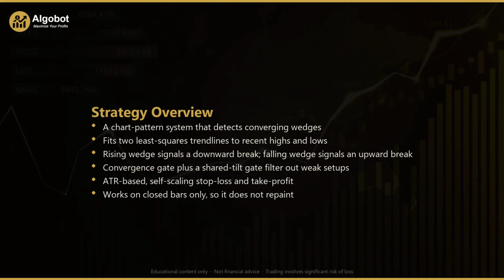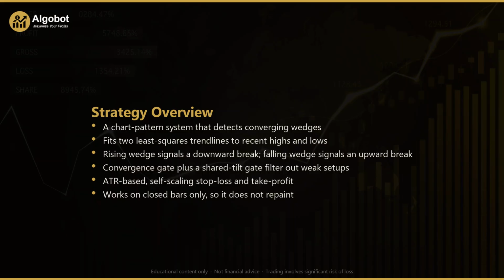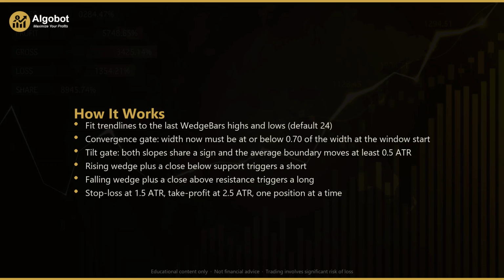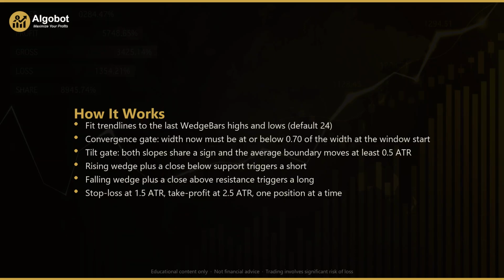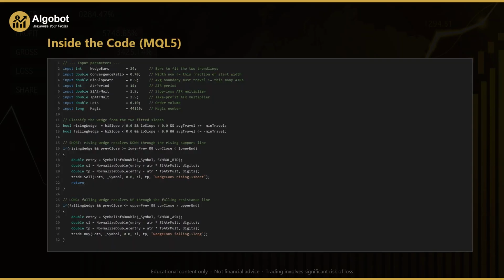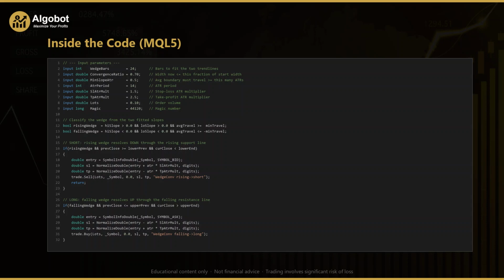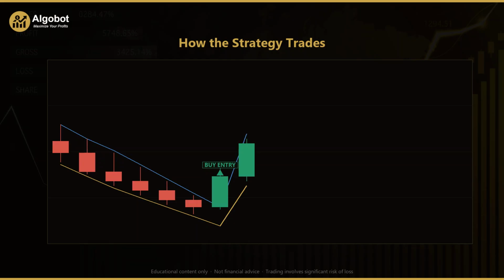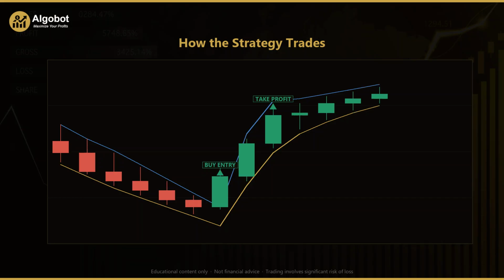Wedge Convergence Breakout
📊 Wedges are among the most recognizable shapes in technical analysis, and this video shows how to trade their resolution with objective, rule-based logic.

See how the Wedge Convergence Breakout EA fits two least-squares trendlines to recent highs and lows, confirms they are pinching together with a shared tilt, and acts only on the first close that escapes the wedge against its slope.

Key parameters:
• WedgeBars – closed bars used to fit the two boundary trendlines
• ConvergenceRatio – how tightly the boundaries must pinch to confirm a wedge
• SlAtrMult / TpAtrMult – ATR-scaled stop and target setting the reward-to-risk

00:00 Introduction
00:46 Strategy Overview
02:40 How It Works
05:06 Inside the Code (MQL5)
06:35 Logic Chart
09:48 Thank You